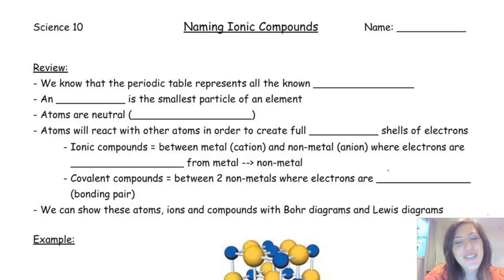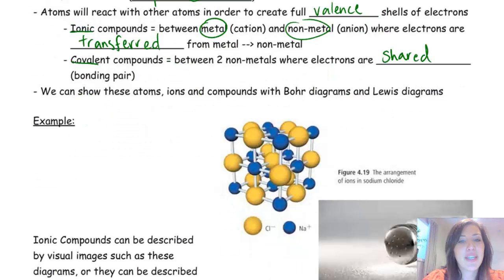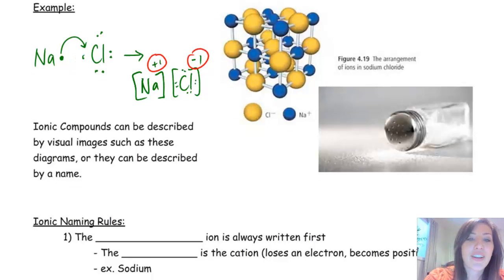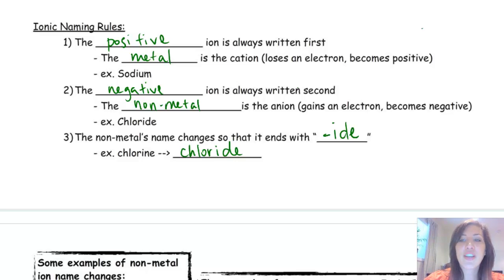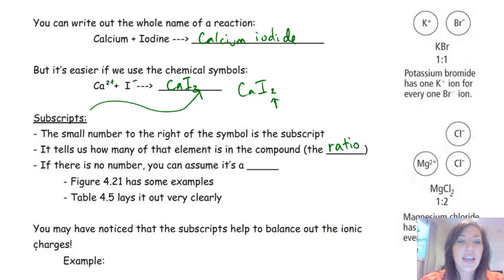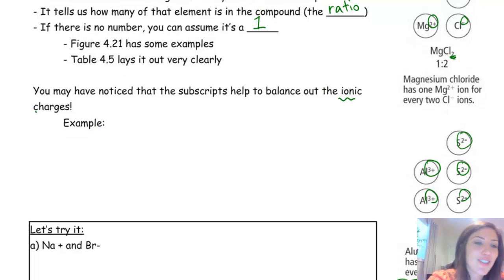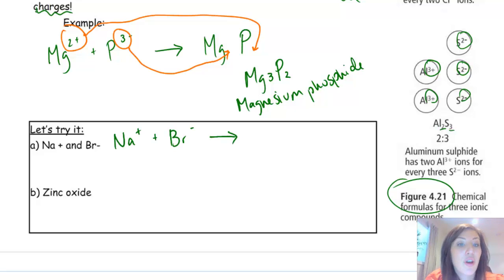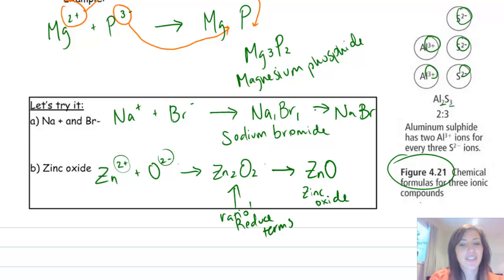Sc 10 - 4.4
Science 10, Chapter 4, Lesson 4 on Naming Ionic Compounds